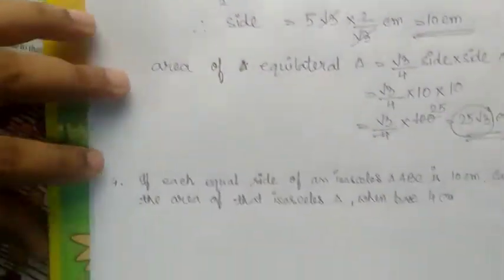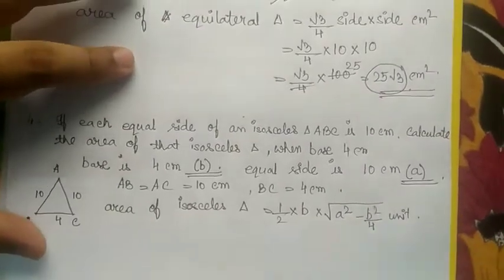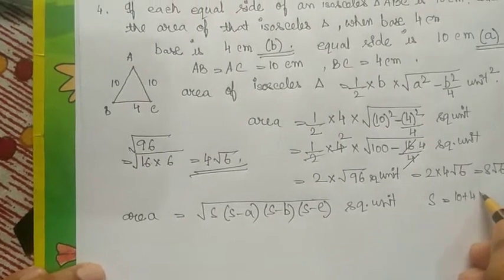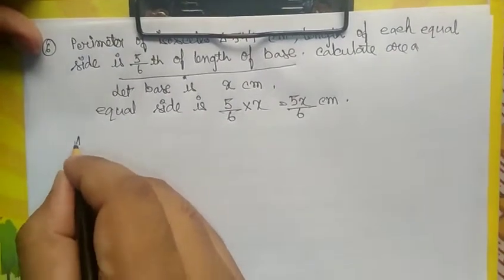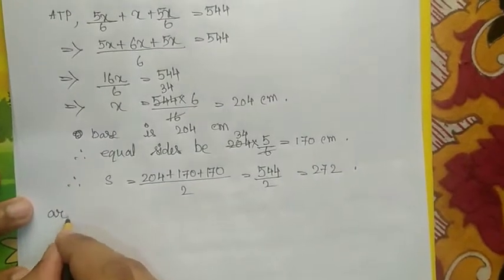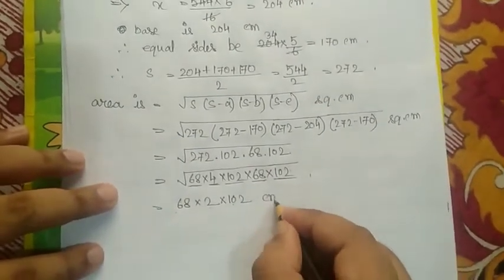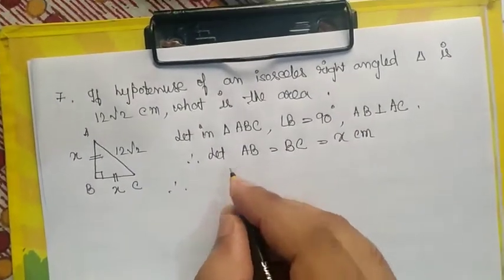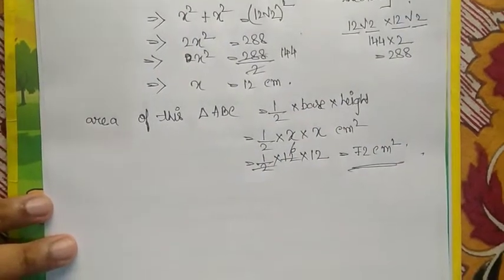Area & Perimeter of Triangle & Quadrilateral | Class 9 | Sum No. 4,6&7